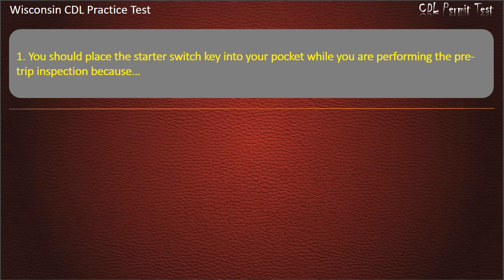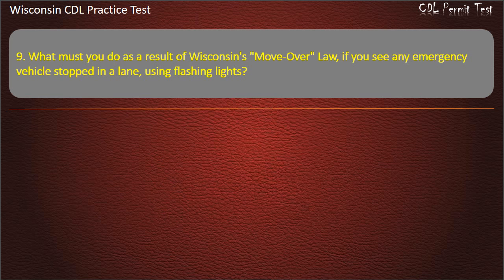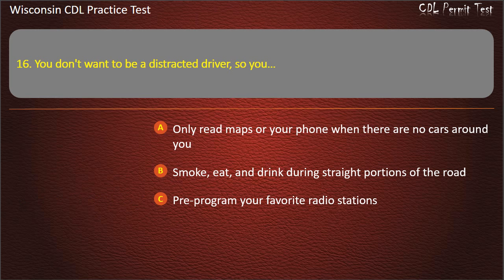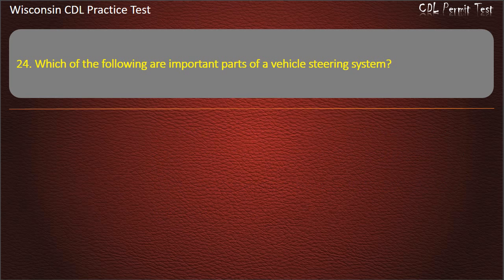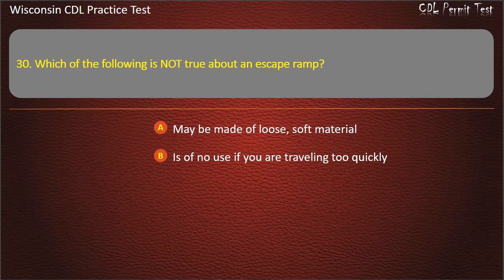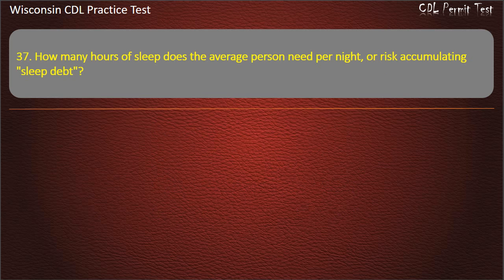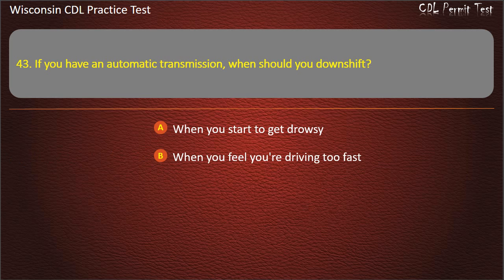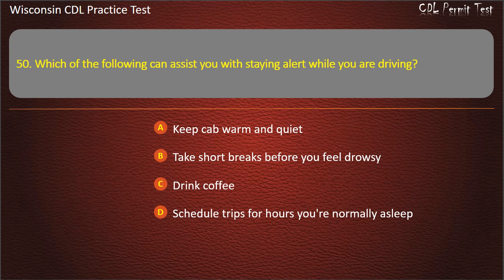Wisconsin CDL Practice Test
Hope that our practice tests will help you well prepare for the written test. Keep practicing with us, you'll get your license soon ;-)